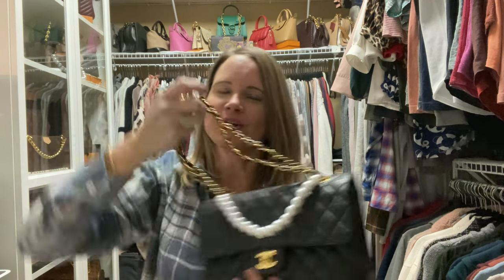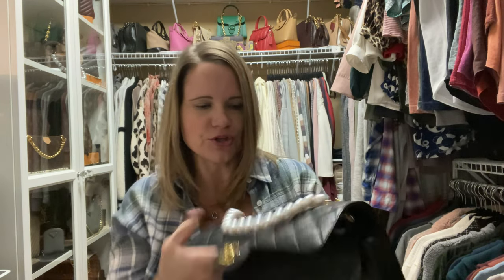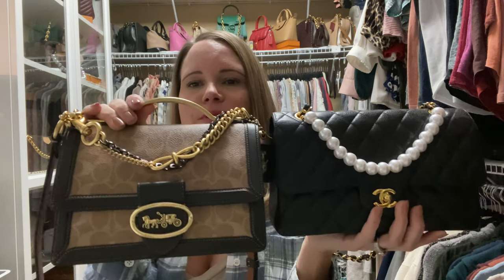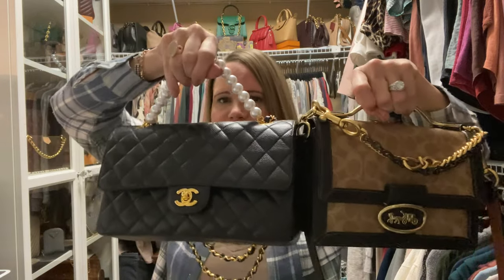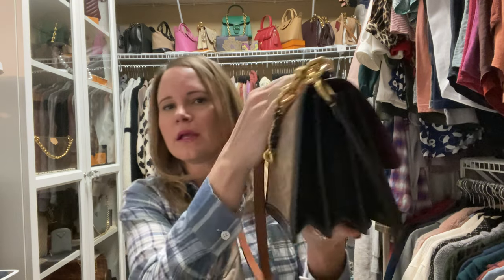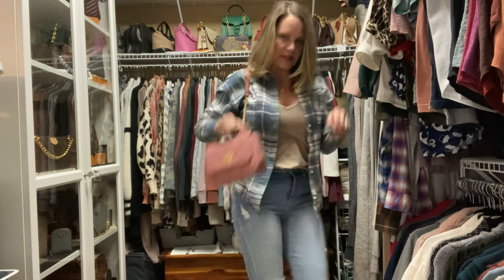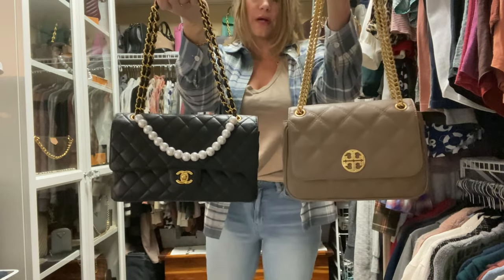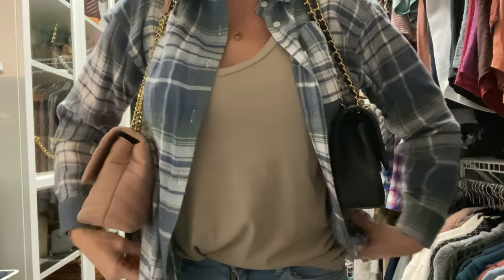Coach & Tory Burch - AFFORDABLE ALTERNATIVES to the Chanel Classic Flap!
Love luxury, but not the price tag? Check out these Coach and Tory Burch bags - They are luxurious without killing your budget like the Chanel Classic Flap would do…

For the Willa, Kira, & Maybe Britten:

MESSAGE CHRISTINA AGUILAR ON MESSENGER AND ORDER ONE TODAY OR CALL THE GRETNA, NE TB OUTLET - THEY SHIP!!!

I love this!

Too good not to share! Just found this item on Mercari. Tap the link to sign up and get up to $30 off.